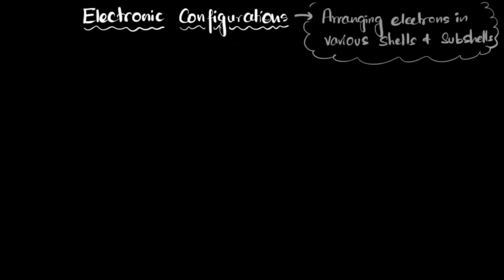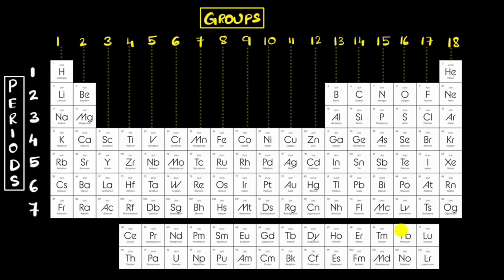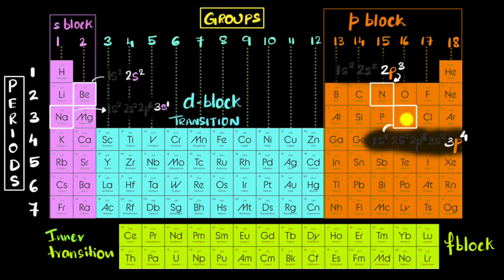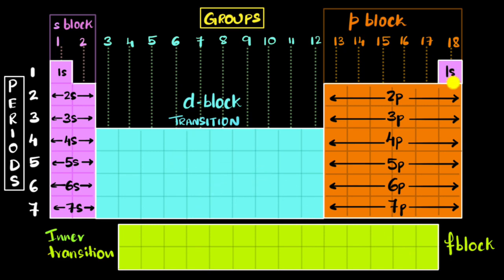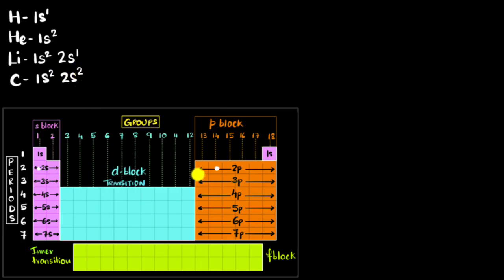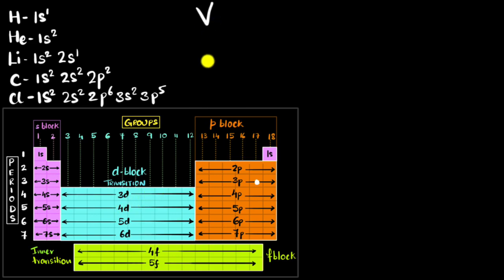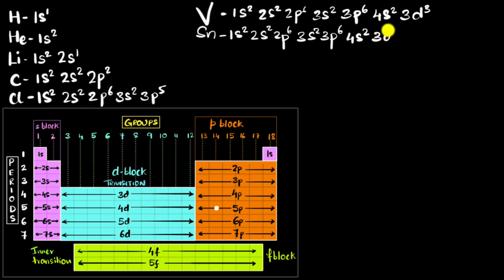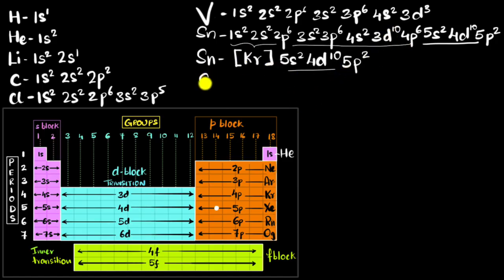Electron configurations with the periodic table Chemistry Khan Academy